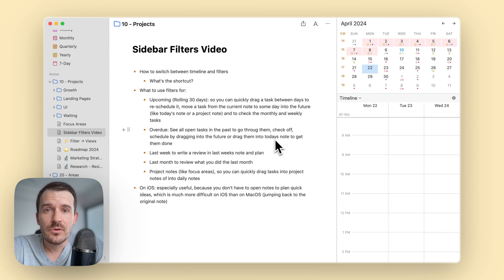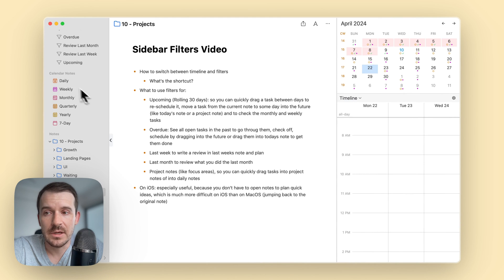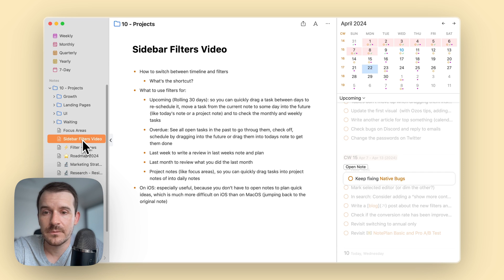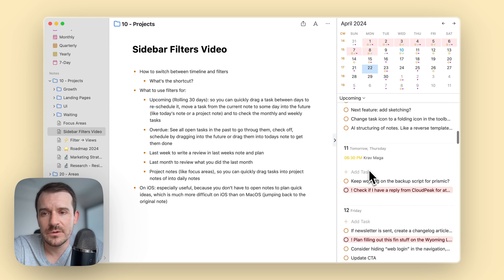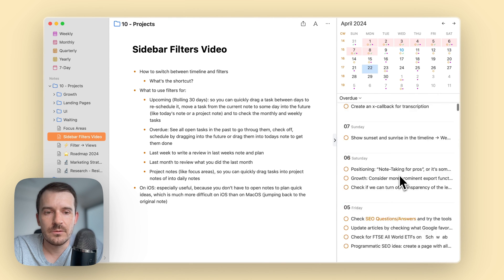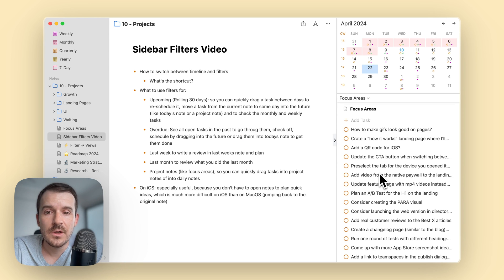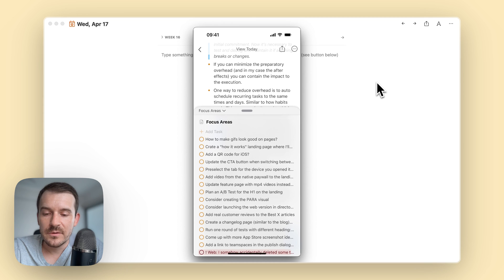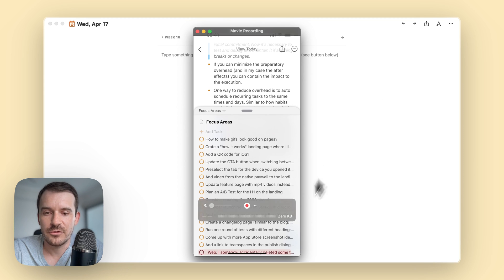Plan faster with Sidebar Filters (see a summary of your tasks side-by-side with notes)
NotePlan’s filters are an awesome way to slice and dice your tasks and notes. They’re like perspectives that give you quick access to a specific set of tasks. A filter with all overdue tasks, for example. Or upcoming tasks marked important. You can even have a filter that looks inside a specific folder or note like “Book Summaries”. In short: filters are great for focus.

With the latest NotePlan update, we’re bringing filters inside your daily view, right in the daily note sidebar. That’s right: you can switch between your events and time blocks and show any filter view instead. You no longer need to go to the dedicated filters area. Just pick a filter and see it alongside your daily notes, right underneath your mini calendar.

The best part? You can complete, edit, or move around tasks and items right inside the filter view! So you can work faster. And plan ahead with ease.